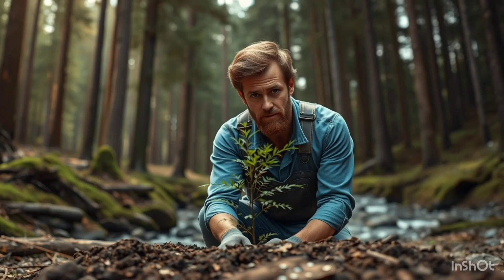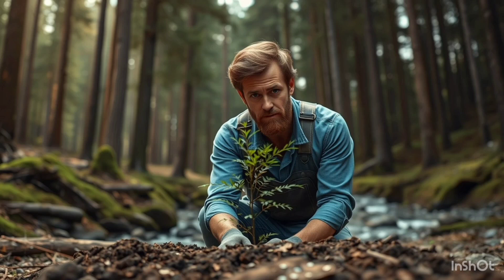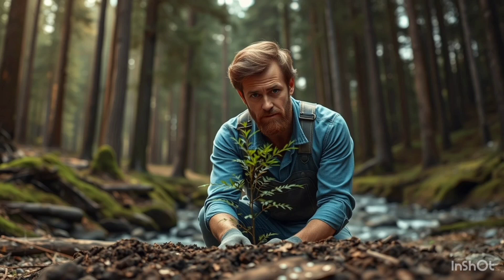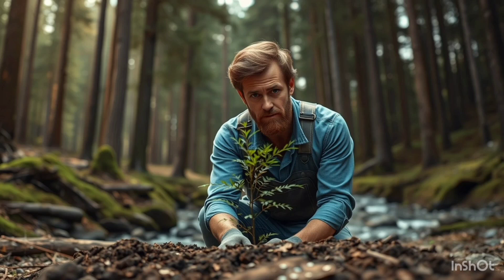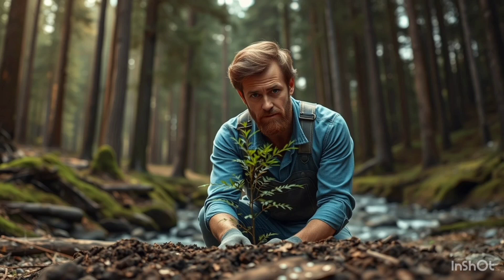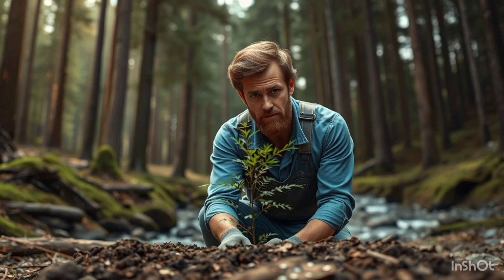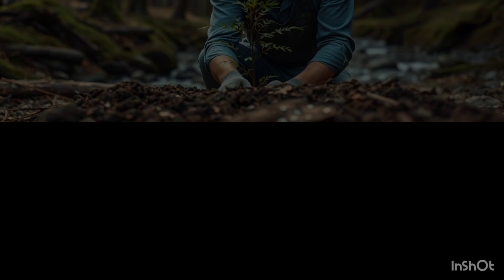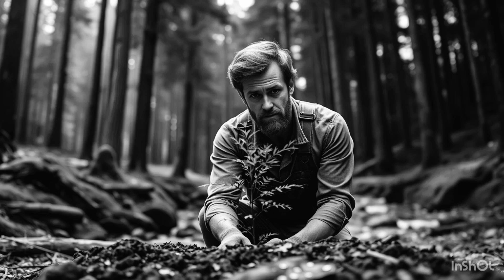GROWING A FOREST in my backyard! (How to plant 1000 trees)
LoneTraveler28 - captures nature or creation of God ...
Let's NOT destroy it . Be always motivated to Embrace it 😉
Join me on my journey as I transform my backyard into a lush forest by planting 1000 trees! In this video, I’ll share step-by-step instructions on how to successfully grow a diverse array of trees, tips on selecting the right species for your climate, and the best practices for planting and caring for them. Whether you’re a seasoned gardener or a beginner, you'll find valuable insights to help you make a positive impact on the environment. Plus, I’ll discuss the benefits of creating a forest space, including improving air quality, supporting wildlife, and enhancing your property’s beauty. Don’t miss out on this opportunity to learn how you can contribute to a greener planet right from your home! 🌳🌿